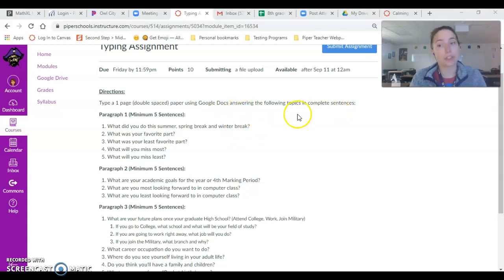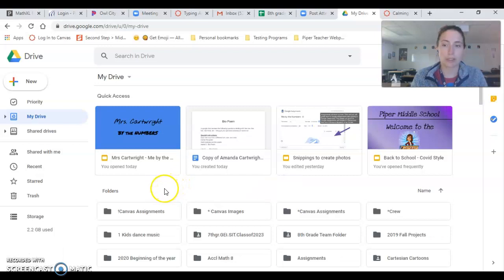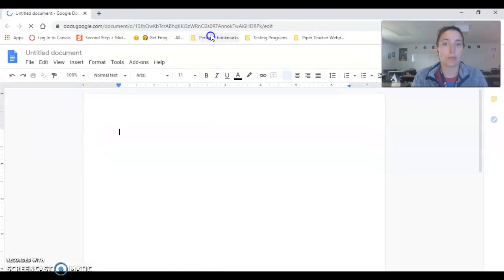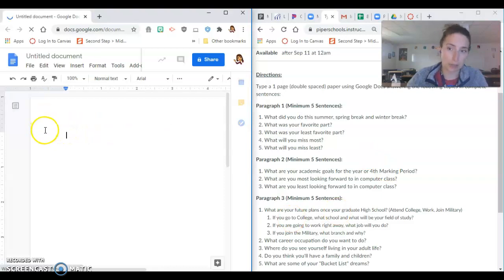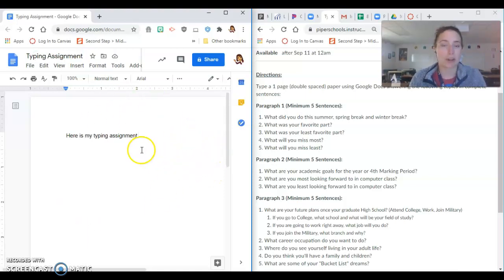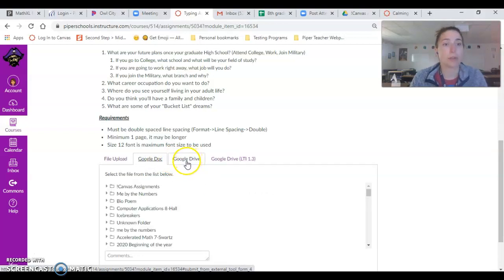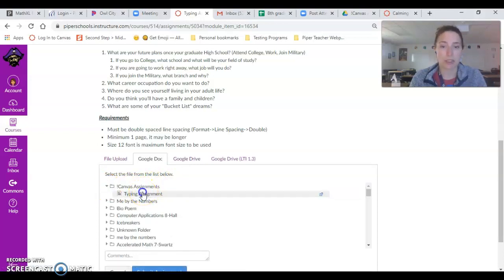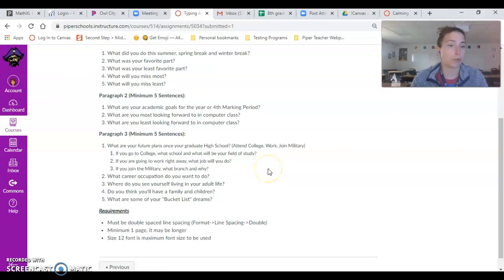How to Upload Google Docs to Canvas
Step by step instructions on how to open a Google doc in Google Drive and then how to submit the assignment in Canvas as a document upload.